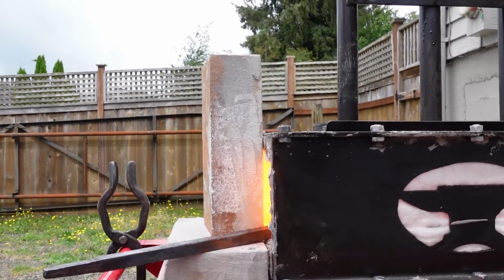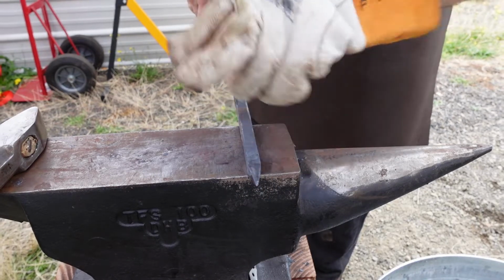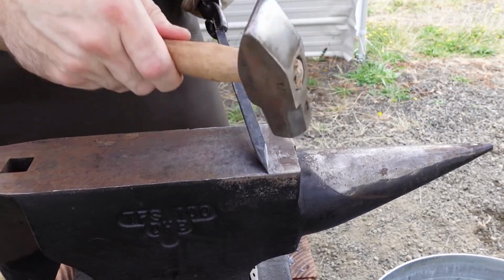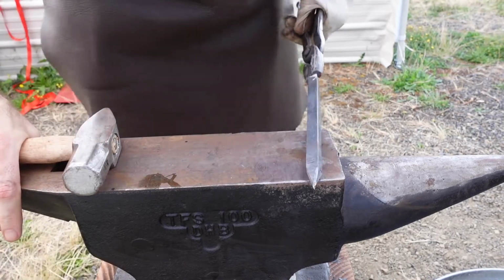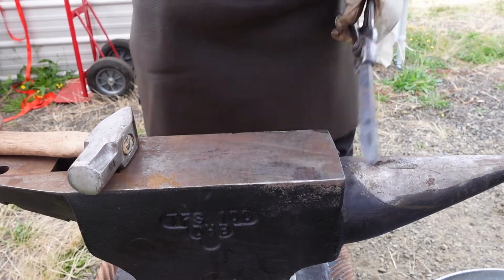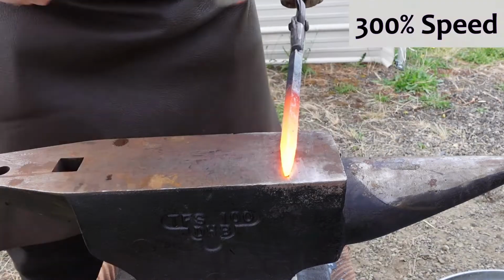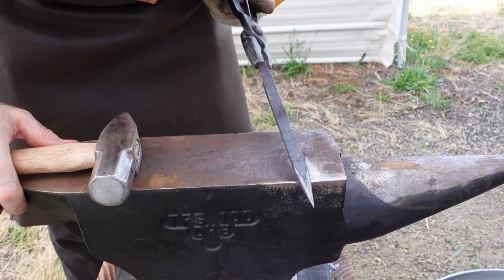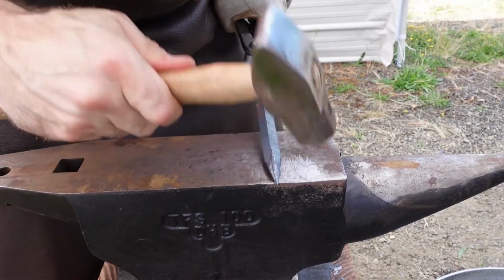Project 3 Interlude - Even More Taper Practice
Welcome back to DarkenEmber Forge!  It's a battle between the rational side knowing I need more practice and my impatience at not making cool things.  The age old fight between where I believe my skill level is versus where it actually is.

Fire Video by href=" Christopher O'Toole from href=" Pixabay

Crackling Fireplace Music by href=" JuliusH from href=" Pixabay

Projector Sound Effect from href=" Pixabay